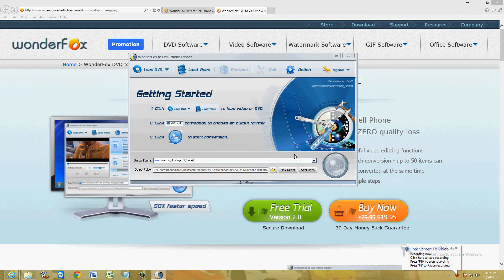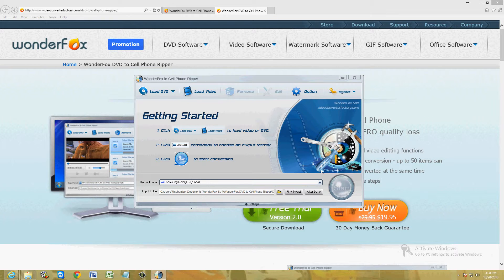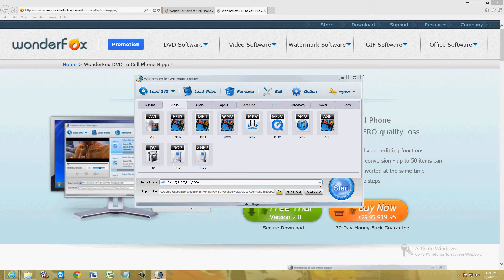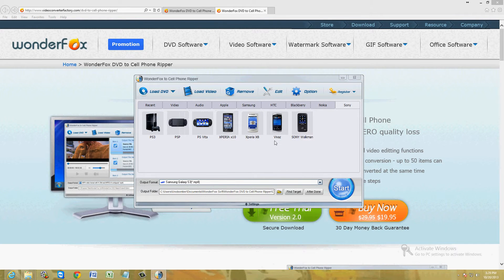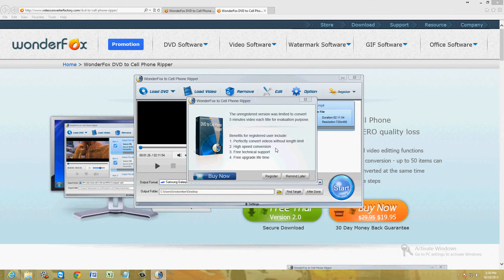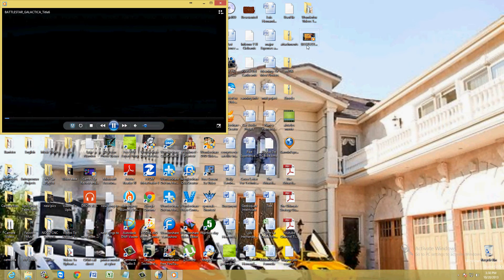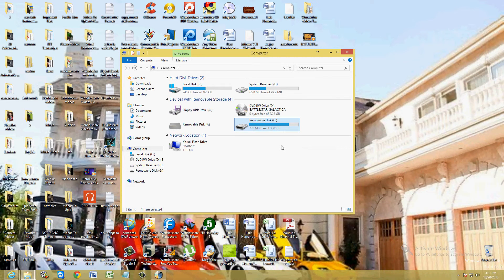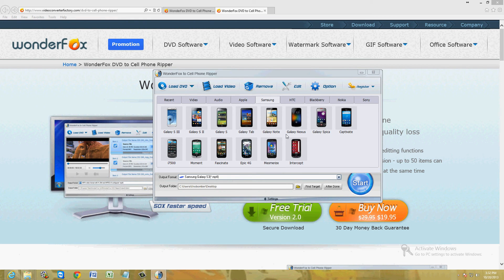How To Rip and Convert a DVD To An Android Iphone And More Cell Phones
In this video tutorial I will show you how to Rip and Convert a DVD movie to an Android or Iphone!

DVD iphone mobile phone  android how to mobile trailer cell video wonderfox nokia rip clip mp4 Samsung blackberry phones cell phones wireless iphone preview movie review tutorial how to review handy free touch gps screen google gsm n95 Bluetooth case camera at&t sent sidekick windows wifi avi mpeg wmv vob pal ntsc windows media video cellular mp3 telephone tutorial __________Recommended Software_____________

tune-up.